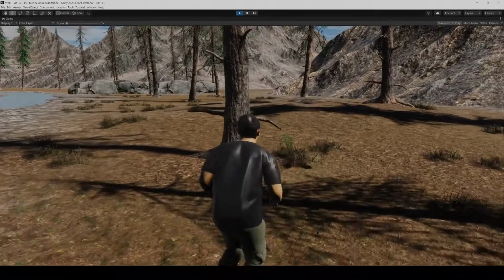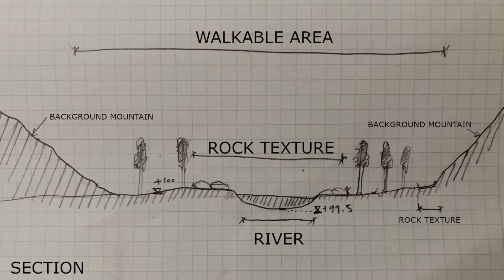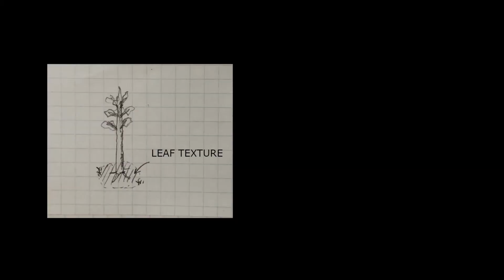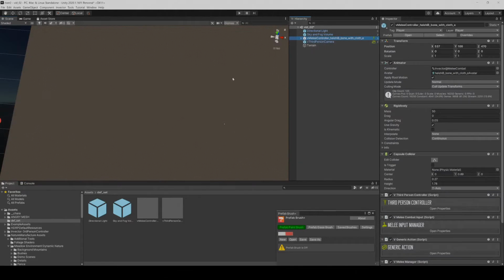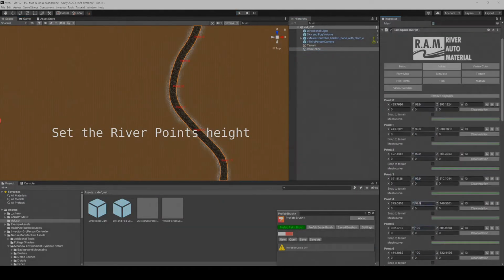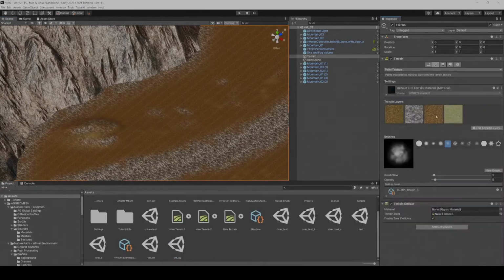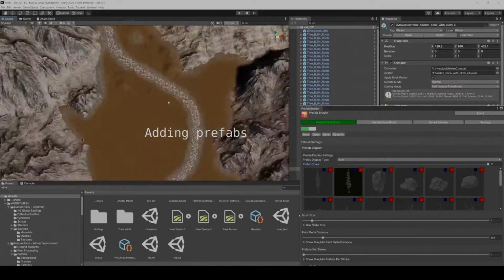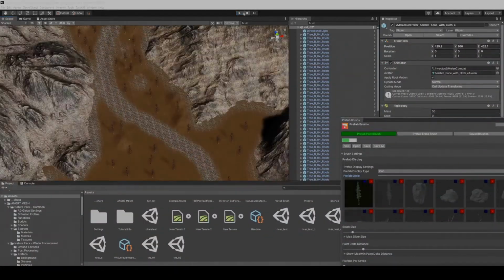unity 2020 how to make terrain with river (HDRP)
In this tutorial I made terrain with river almost 3-4hour
And this tutorial uses following assets.

 USED　ASSETS

 R.A.M - River Auto Material
  NatureManufacture
  -River

 Winter Environment - Nature Pack
  ANGRY MESH
  -Trees
  -Rocks
  -Background Mountains

 Meadow Environment - Dynamic Nature
  NatureManufacture
  -Grass Prefab

 Third Person Controller - Shooter Template
  Invector
  -Character Controller

 Prefab Brush+
  Archie Andrews
  -prefab tool

 Gaia2
  Procedural Worlds
  -Skybox

 MakeHuman + blender + Marvelous Designer
  -beloved Character